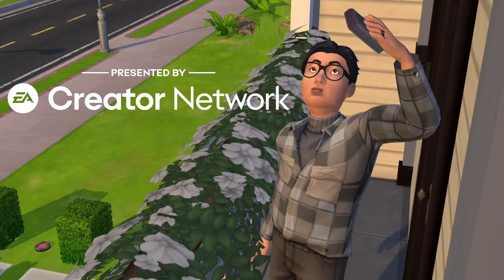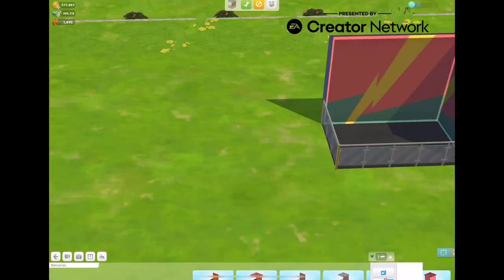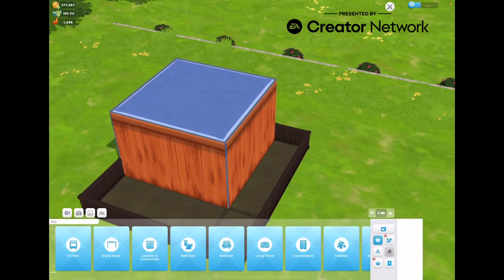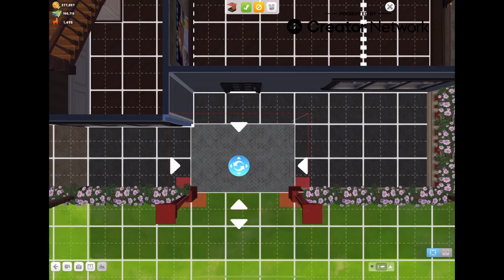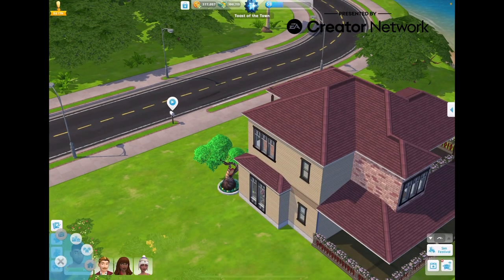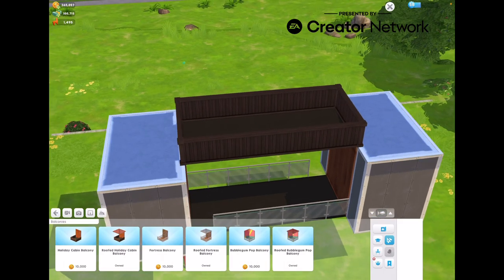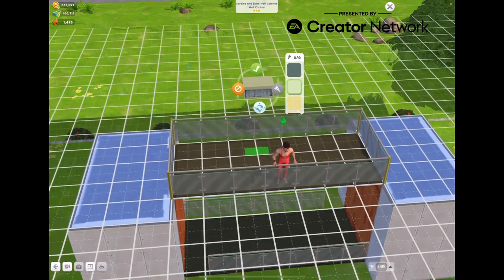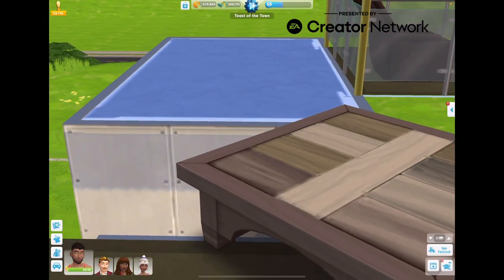TheSimsMobile | Balconies Feature | Walkthrough/ Tips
Hey Guys in todays video I’ll be giving you guys a walkthrough of the new balconies feature in TSM, in this video I’ll be also giving you guys some tips that i recommend for you guys to use while building balconies in the game. This feature will be releasing in an upcoming update, releasing on Monday 05th Dec 2022 at 03:30am UTC. Thx ☺️